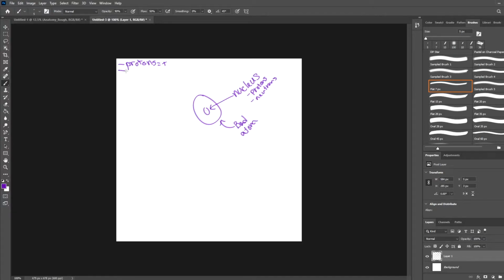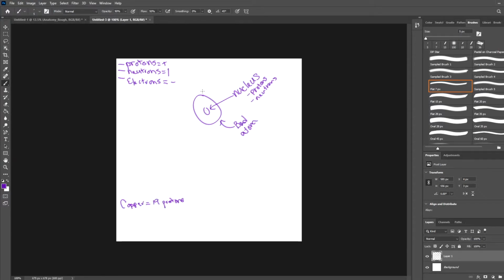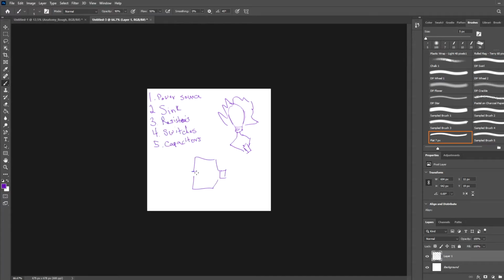Circuitry In Electronics - Electricity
In this video, we go over the very basics of electricity, and link that back into circuitry in relation to how circuits and software are related.